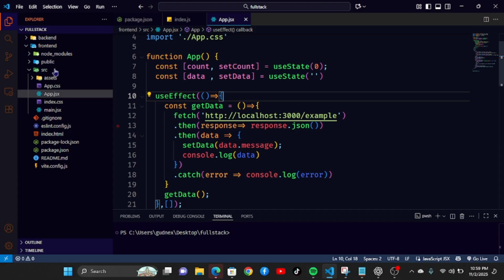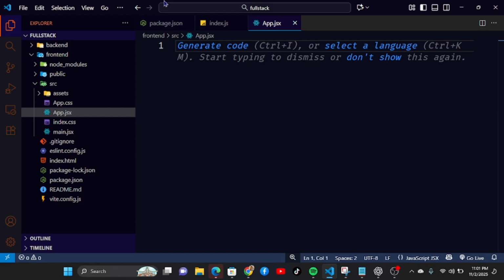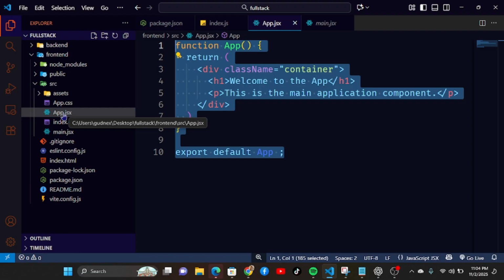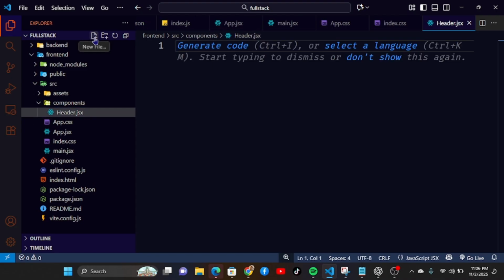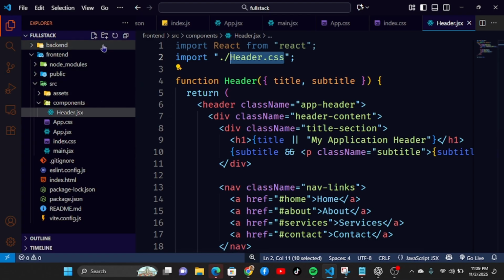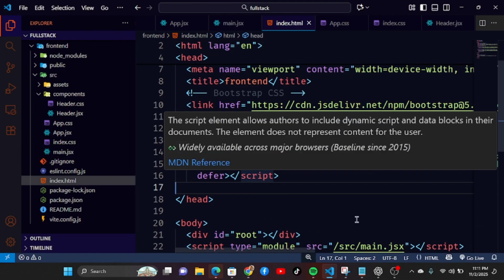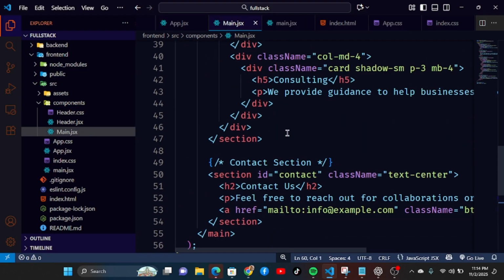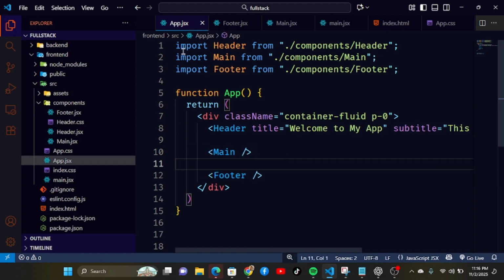Building Components in Seconds with ChatGPT (No Stress!)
Learn how to build simple components with ChatGPT!
In this video, I’ll show you how to create a basic component step-by-step using ChatGPT. Whether you’re just getting started with React or want to learn how to use AI tools to speed up your workflow, this tutorial will guide you through the entire process.

✨ What you’ll learn:

How to prompt ChatGPT to generate component code

Building and customizing a simple React component

Understanding how ChatGPT can assist in your development workflow

💻 Tools used:

React

ChatGPT

VS Code